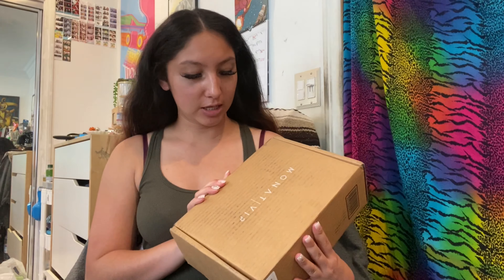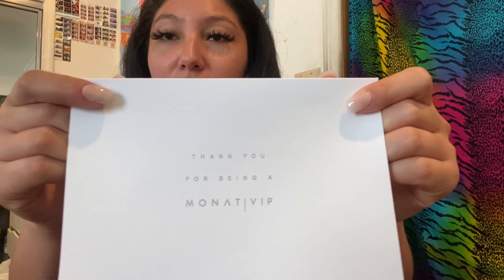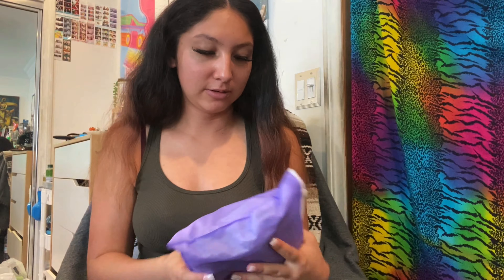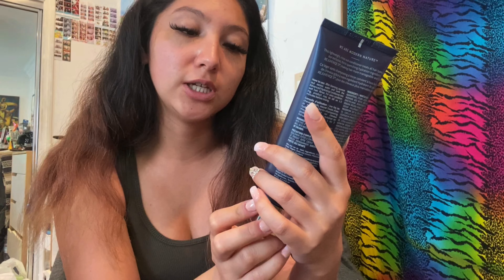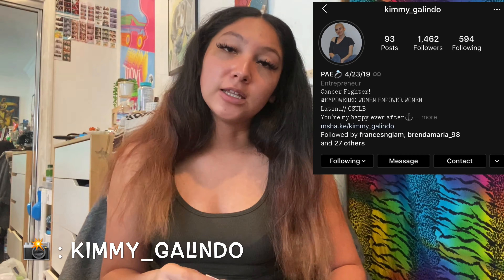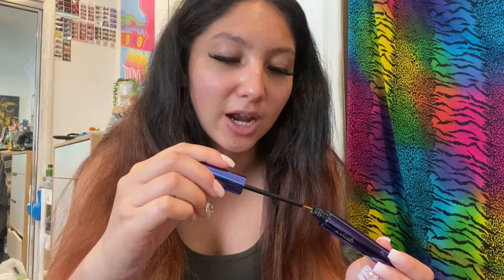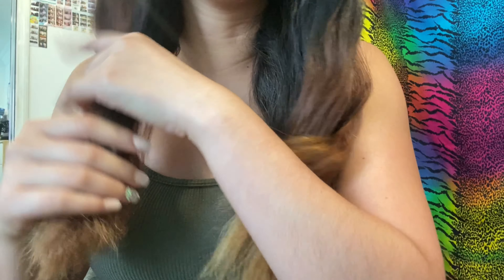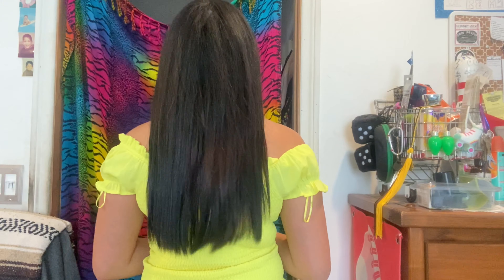Monat Product Review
Hi Babes!
Here's a product review on Monat shampoo, conditioner, and frizz serum.

Products:
Renew Shampoo, 8oz $30
Advanced Hydrating Conditioner, 6oz $42
Frizz Fix Smoothing Primer, 4.3oz $33

I wash my hair 2-3 times a week, squeeze about a dime size of products and these products last for a few months.

SORRY (I edited & posted this vid 3 months after recording these video clips), with that said, the refer-a-friend VIP discount program is no longer offered by Monat. I guess the company is creating a new referral program that is supposed to launch in 2021 TBH that's some bs!